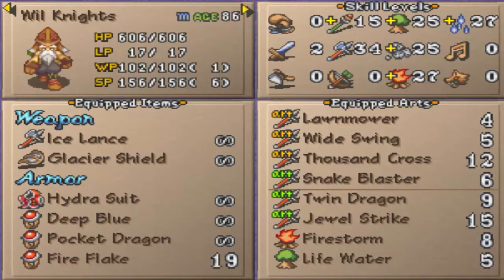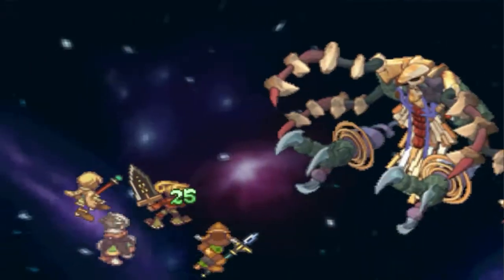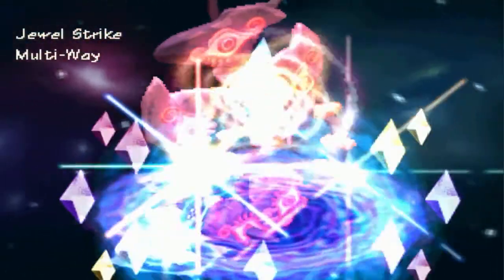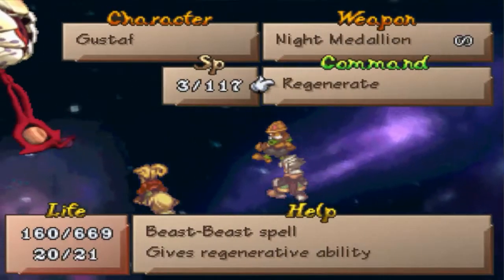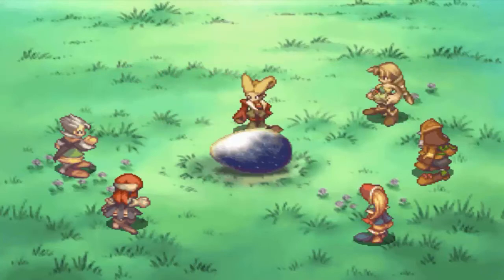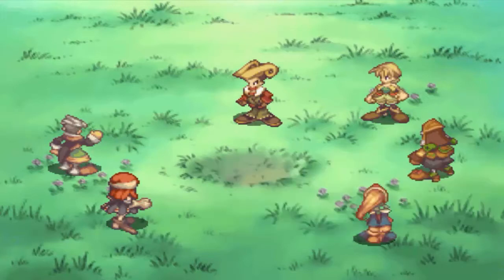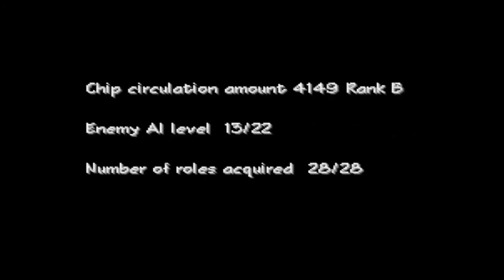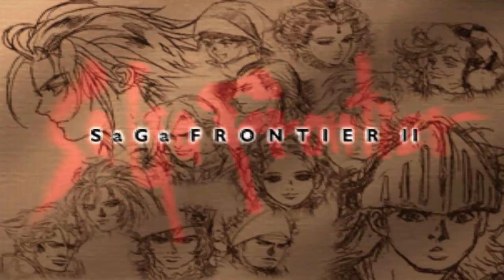Let's Play SaGa Frontier 2 - Finale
In this episode, Ginny and Crew take on the Egg for the final time.

Kenshin1913 store